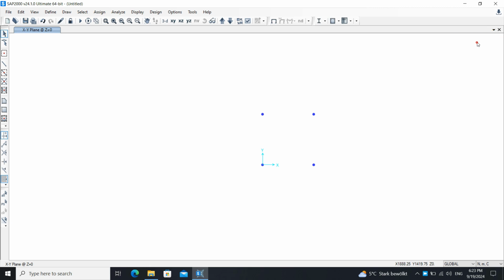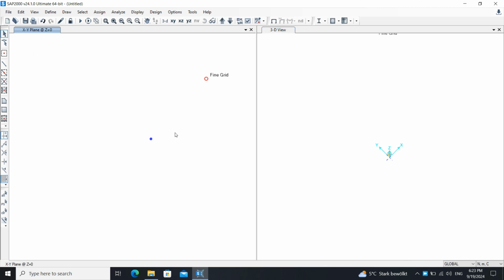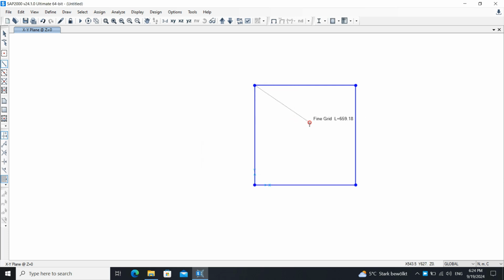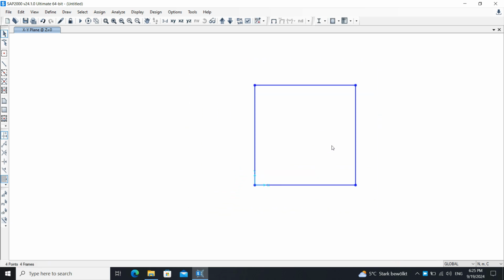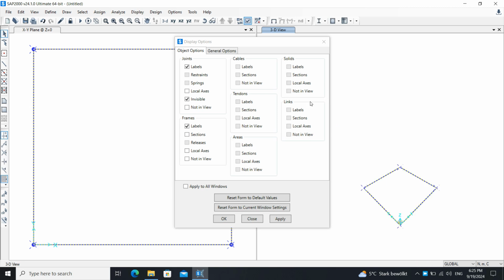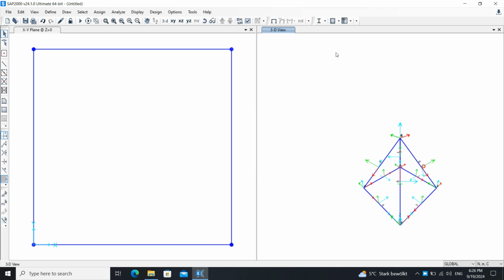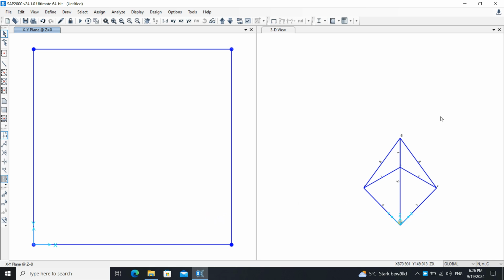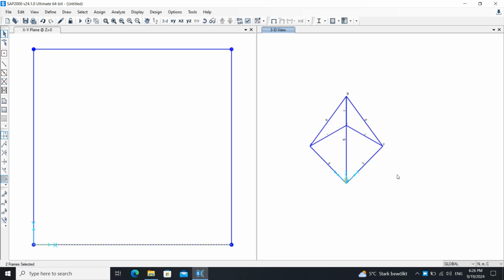10_Mastering SAP2000: Use draw frame to create our truss base(total time=35: 41)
In this in-depth tutorial, we will guide you through the process of mastering SAP2000, focusing specifically on using the draw frame tool to create a truss base. SAP2000 is a versatile and powerful software widely used for structural analysis and design, and this guide is tailored to help you leverage its capabilities for truss modeling.

We will start with an overview of SAP2000, introducing its user interface and key features. You will learn how to set up a new project, define grid lines, and input the necessary parameters for your truss structure. The tutorial will cover the following essential steps:

Setting Up the Project:
Initializing a new project in SAP2000.
Defining the grid system to accurately place truss joints.
Drawing Frame Elements:
Using the draw frame tool to create truss members.
Ensuring precise connections and alignment of truss elements.
Assigning Material Properties:
Assigning appropriate material properties to truss elements.
Understanding the impact of material properties on structural behavior.
Applying Loads and Supports:
Applying various loads (e.g., dead loads, live loads) to the truss.
Defining support conditions to simulate real-world scenarios.
Running the Analysis:
Executing the structural analysis to determine forces, moments, and displacements.
Interpreting the analysis results to evaluate the performance of the truss.
Optimizing the Design:
Making necessary adjustments based on analysis results.
Ensuring the truss design meets safety and performance criteria.
Throughout the tutorial, we will provide practical tips and best practices to help you efficiently use SAP2000 for truss analysis. By the end of this guide, you will have a comprehensive understanding of how to model, analyze, and optimize truss structures using SAP2000, empowering you to tackle complex engineering projects with confidence.